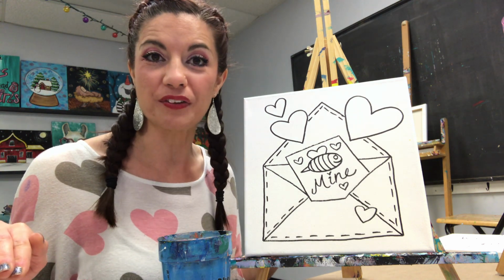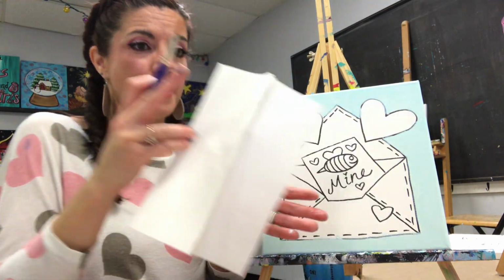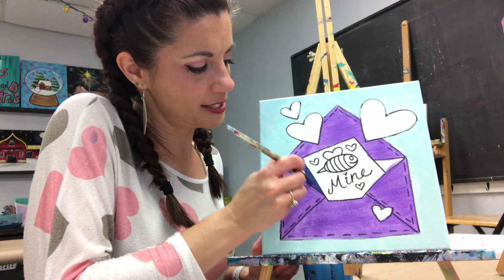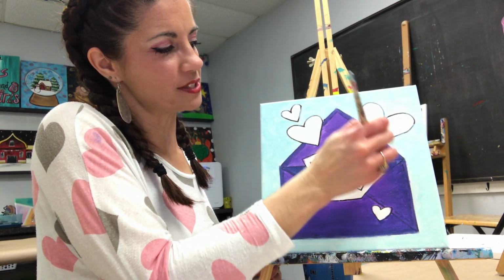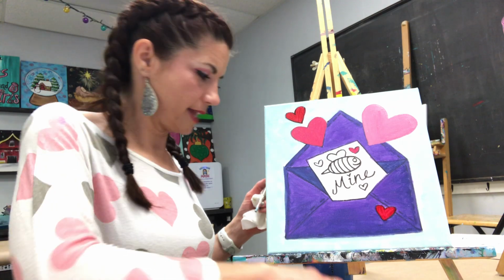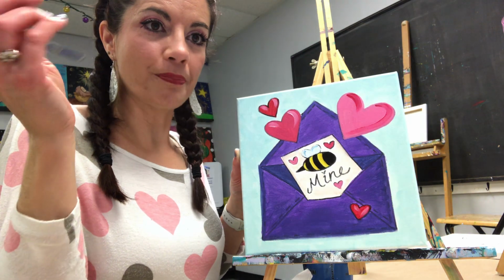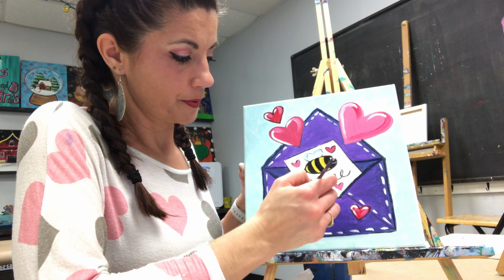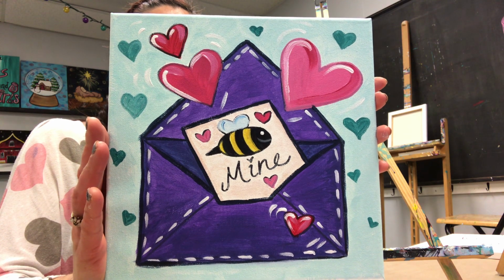Bee Mine Valentine’s Day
Paint🧡 Be Mine Valentine 💛using 💚Acrylic
💙 Paint 💜with🧡Artsy Rose

𝗛𝗲𝗿𝗲 𝗶𝘀 𝘄𝗵𝗮𝘁 𝘆𝗼𝘂 𝗻𝗲𝗲𝗱:

1) Pre-Drawn Canvas f/ Artsy Rose
2) Sharpie
3) Acrylic Paint
4) Paint Brushes
5) Napkins or Paper Towels
6) Cup of Water for brushes during painting
7) Comfy Clothes & Covered Painting Surface
Remember, there is NO such thing as the "Right" way to do art. Uniqueness is what makes you your own special artist. Trust my process. Relax and have the best time!